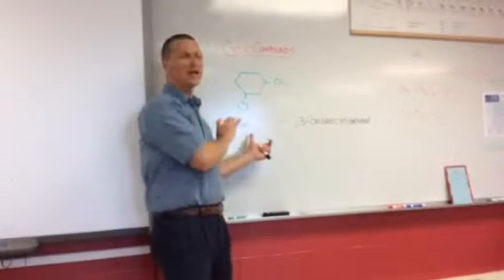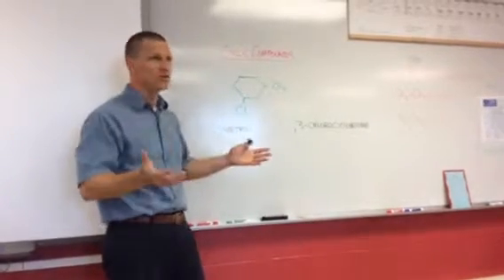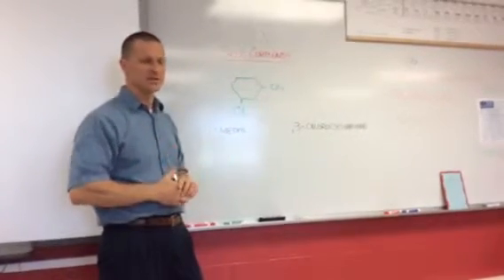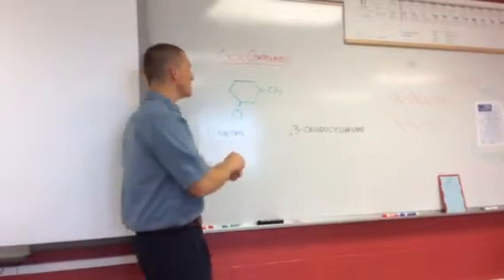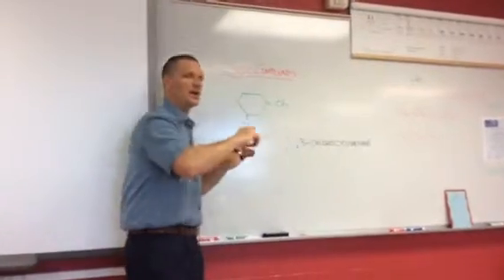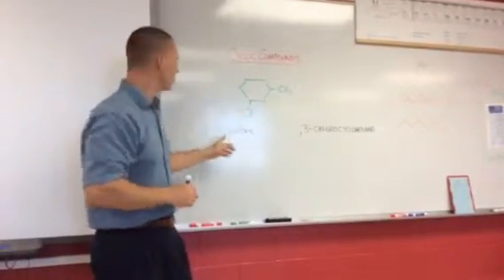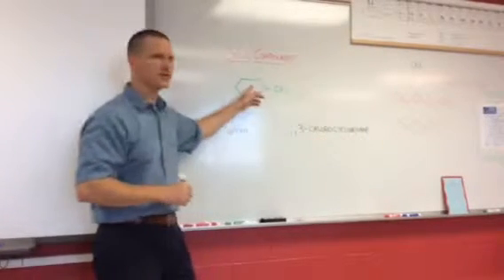Sep. 5 part 2